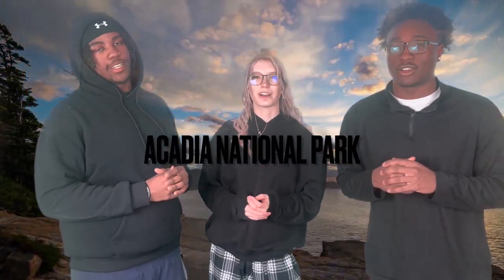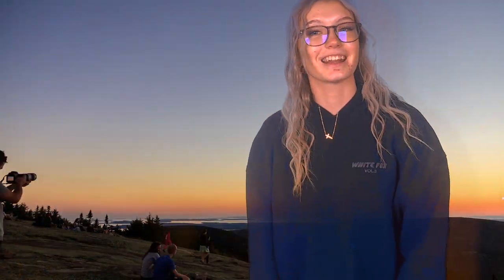Lepert 4th hour Acadia NP